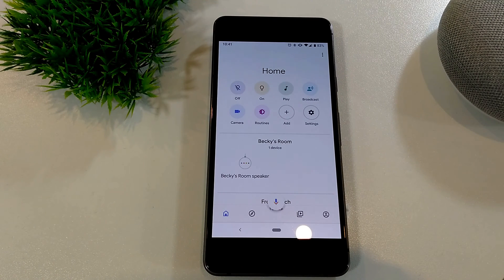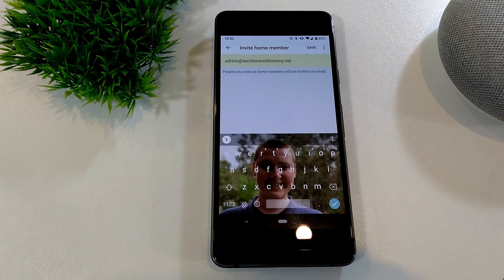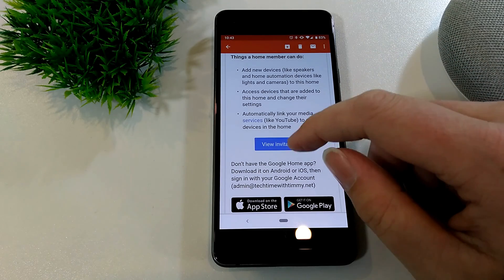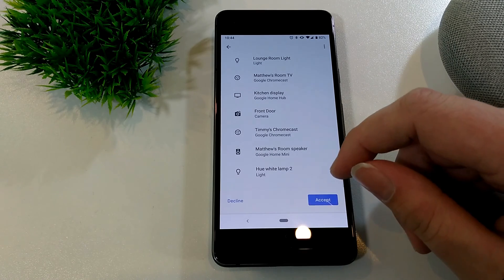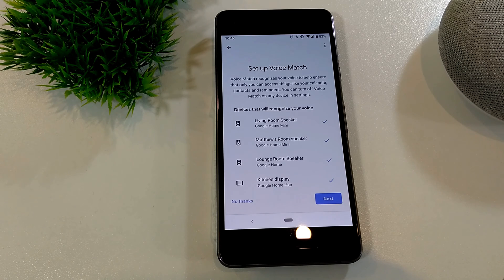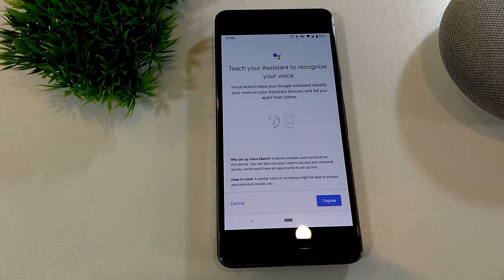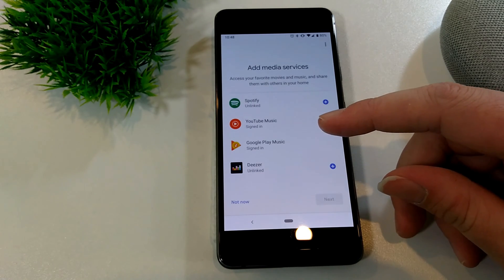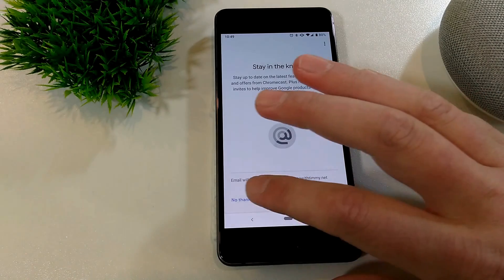How to Share Your Google Home Devices With Other People and Setup Voice Match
In this video, Timmy shows you how to give other people access to all your smart home devices including Google Home, and set up voice match so that Google Home will recognize everyone's different voices and offer personalized information.

This tutorial video is perfect for anyone looking to share their smart home devices with family members, flatmates, or friends.